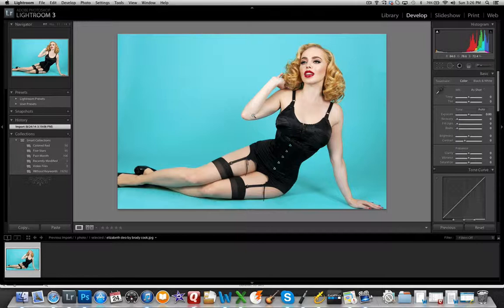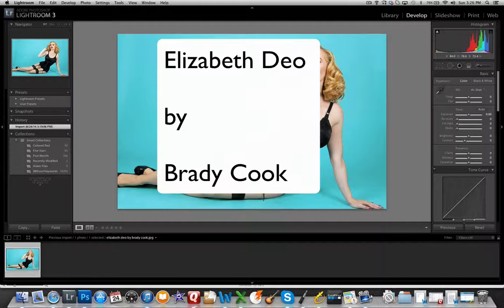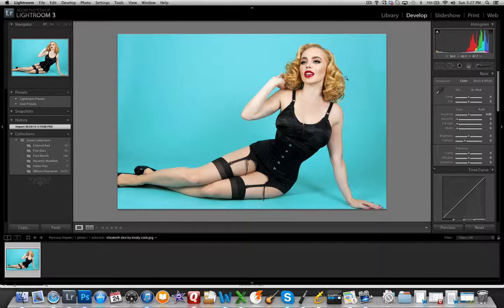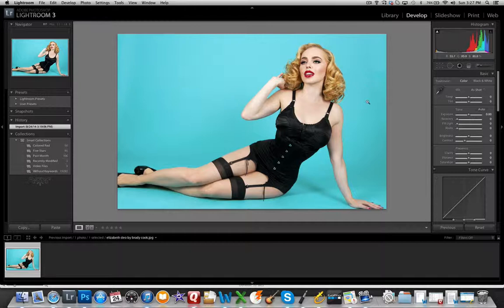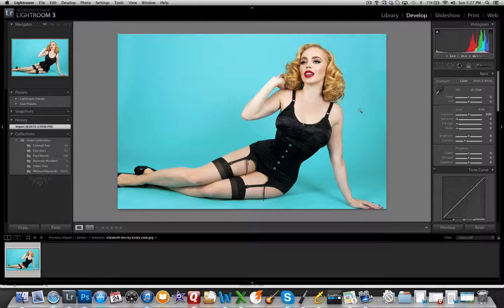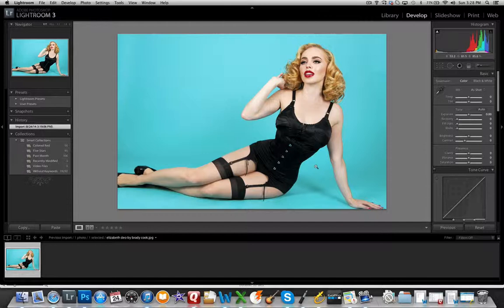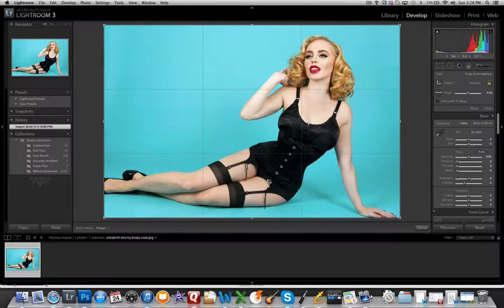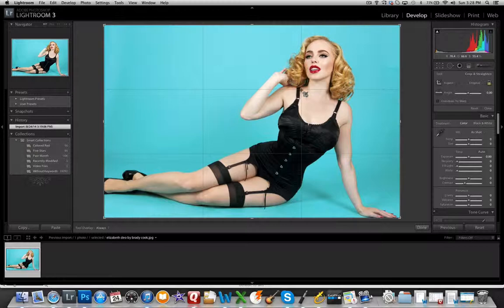Pinup Podcast Photo Critique 10 Elizabeth Deo by Brady Cook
a video critique of a pinup image submitted by Elizabeth Deo taken by Brady Cook.  This goes along with the photo critique #10 by Jason